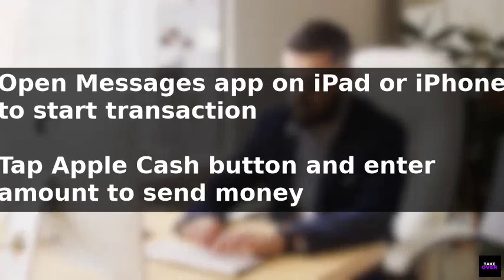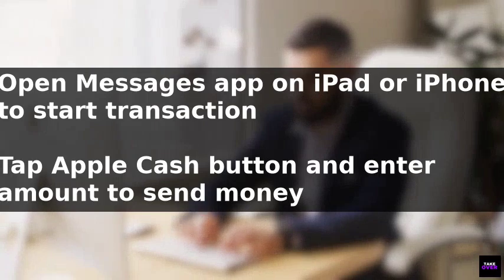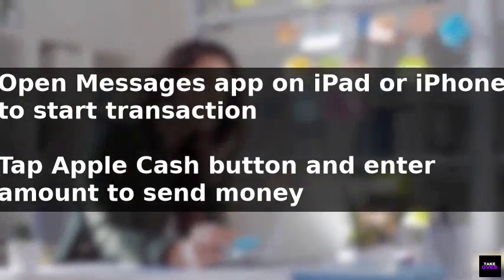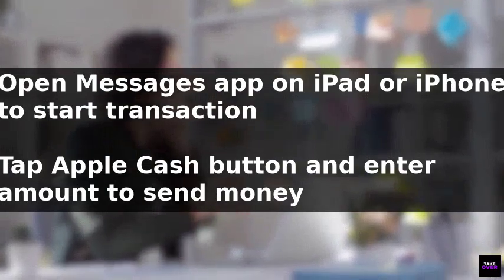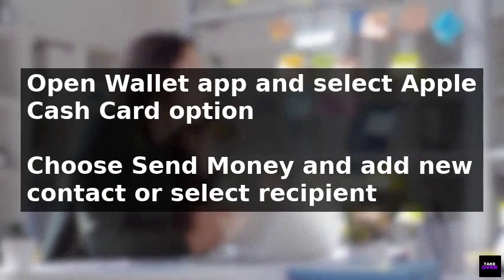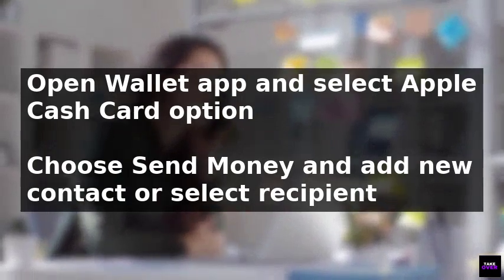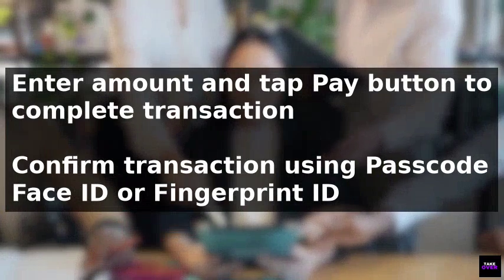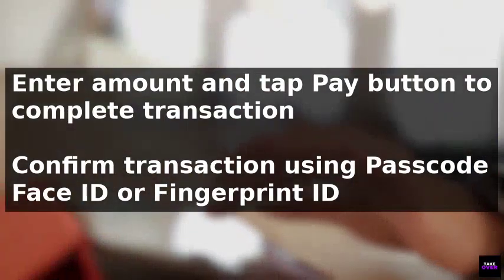How To Use Apple Pay To Send Money (2025)